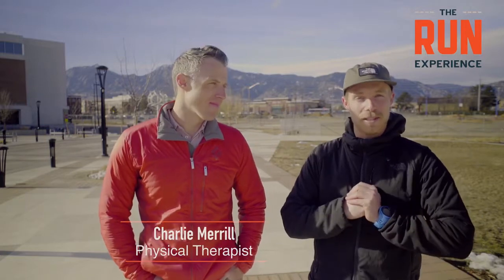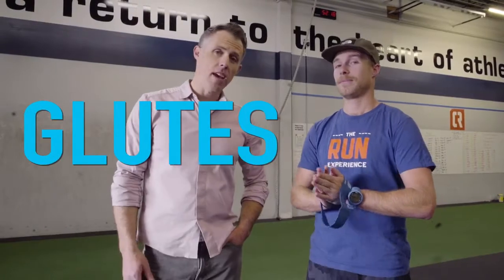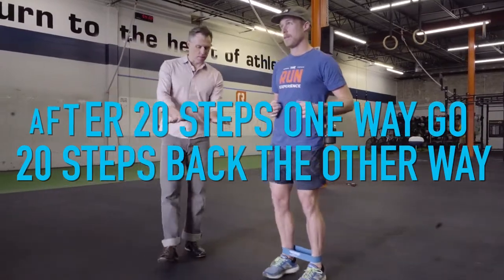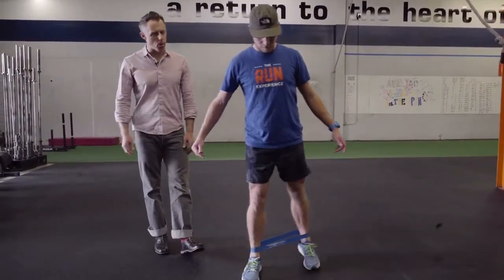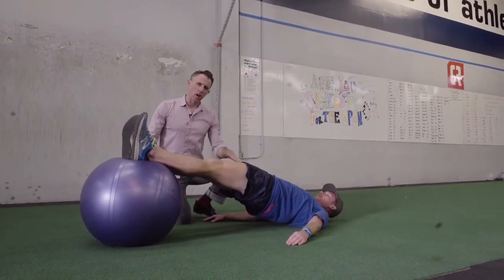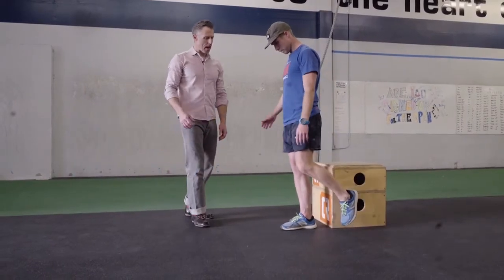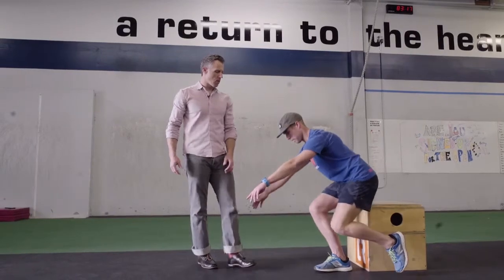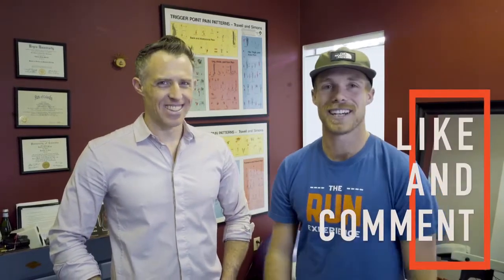Runners Knee. Assess and Fix!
This months collaboration with my colleague Kirk Warner and “The Run Experience” is a two part series helping runners address commonly missed causes of knee pain.  This is part 1. Watch for part 2 in a few days.  Also check out their YouTube channel for tons of great content.